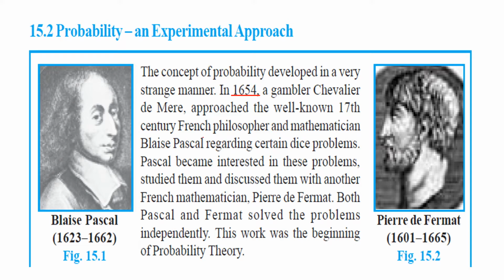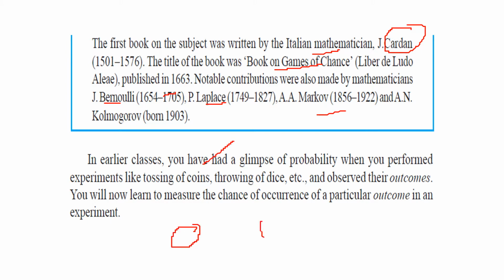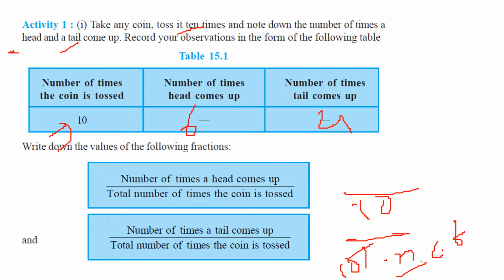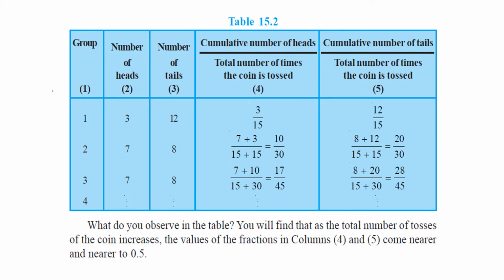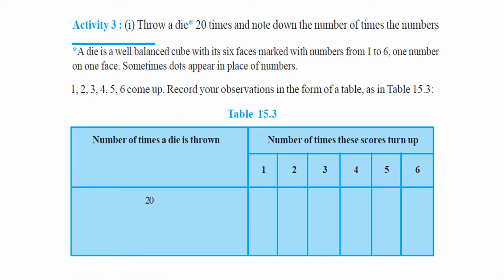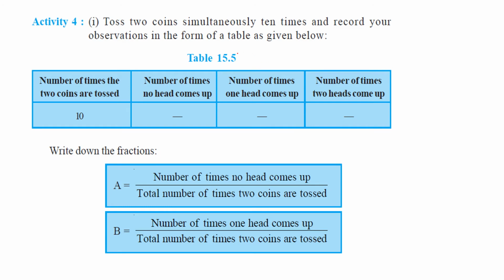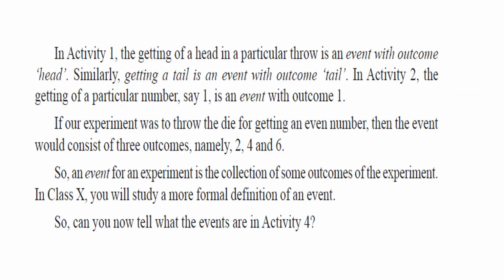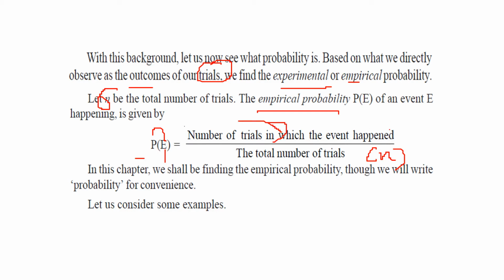Probability – an Experimental Approach